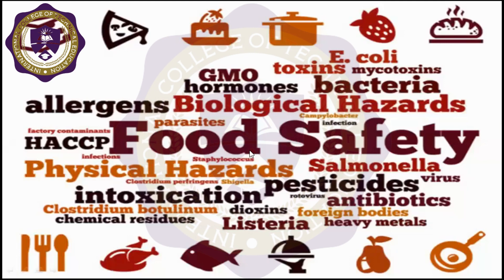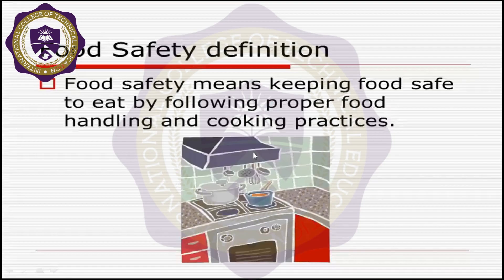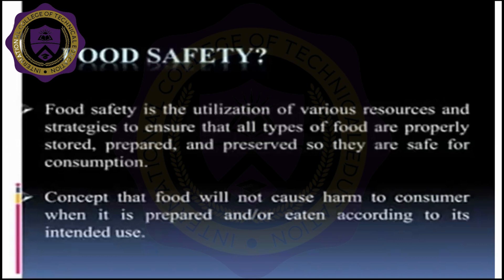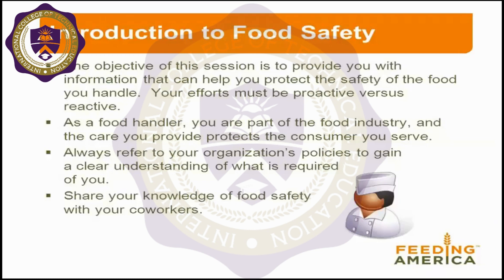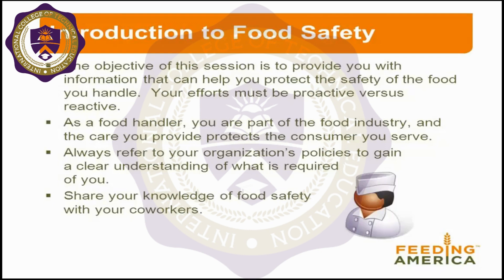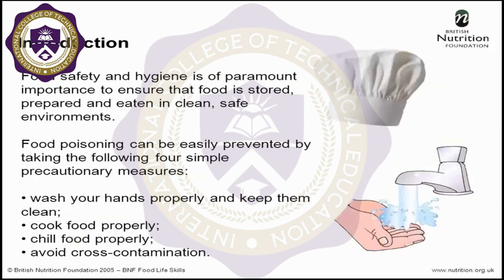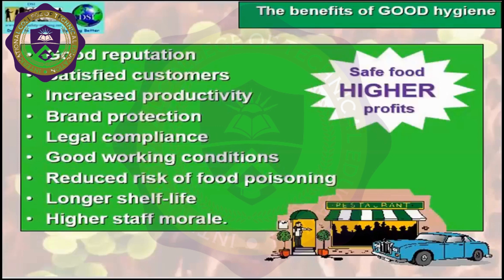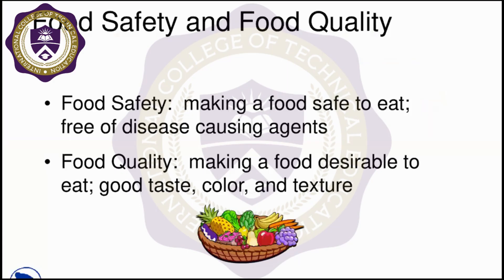Lecture# 01 Basic Introduction Food Safety Course in Rawalpindi, Islamabad Pakistan ICTE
Diploma in Food Safety Course in Rawalpindi Pakistan
Food safety is a fundamental public health concern. The Food Safety and Halal has become an area of priority and necessity for consumers, retailers, manufacturers and regulators.
Food safety and halal assurance skills and will help professionals to understand the functions and challenges faced by an organization in halal certification process. This program will provide a holistic understanding and emphasis on food safety along with halal aspects, equipped with technical learning modules such as good documentation requirements, industry-friendly food safety & halal control systems as well as focus on practical applications in real world food processing environment.

OBJECTIVES
The core objective of the program is to develop professionals for development, implementation, and auditing of Food Safety Management and Halal in the country. It seeks to develop capability to meet the global food safety requirements and enhance competitiveness of food products. In long term perspective, it would contribute to ensure consumer safety within and outside the country.

PROGRAM CONTENTS
Good Hygienic Practices (GHP)
Good Manufacturing Practices (GMP)
Hazard Analysis and Critical Control Point (HACCP)
Food Safety Management Systems (FSMS) ISO22000:2018
Requirements for Halal Management System / Halal Food Management System (PS-3733)
Halal Compliance Critical Control Point (HCCCP)
Shariah principles for Halal Food
Halal Assurance System
Halal Certification Procedure
Halal Audit Guidelines
Audit guidelines of the ISO19011:2018

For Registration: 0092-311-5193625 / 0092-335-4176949